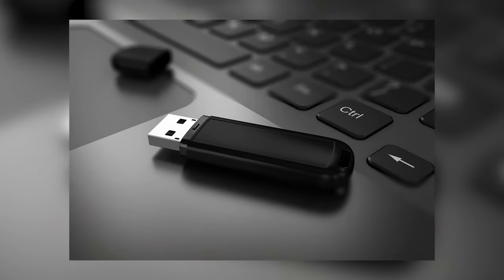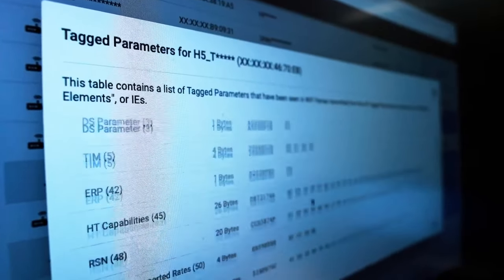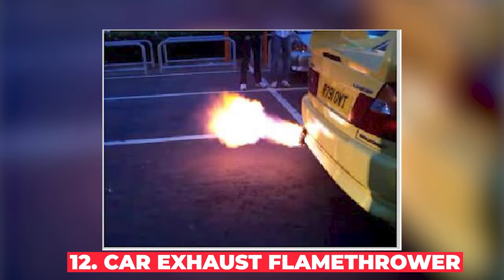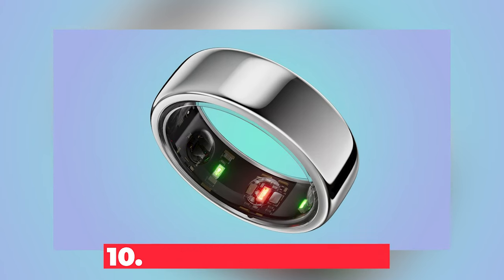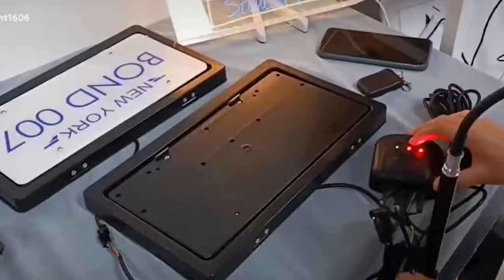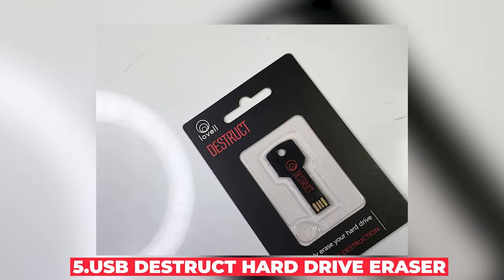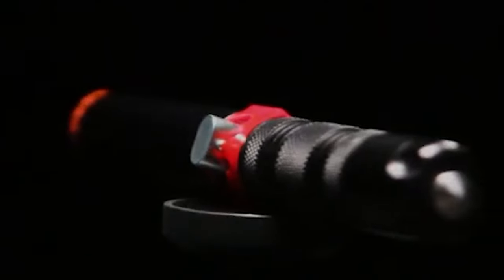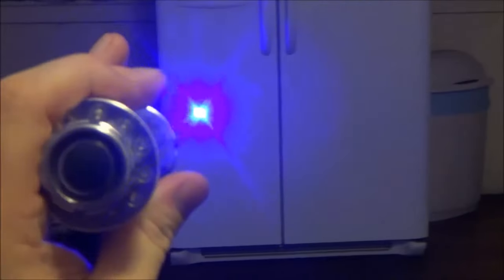16 ILLEGAL GADGETS ON AMAZON!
16 ILLEGAL GADGETS ON AMAZON!